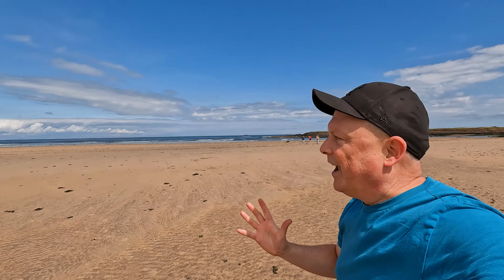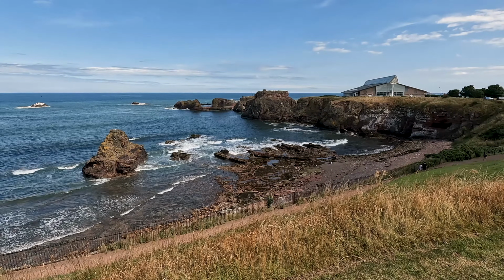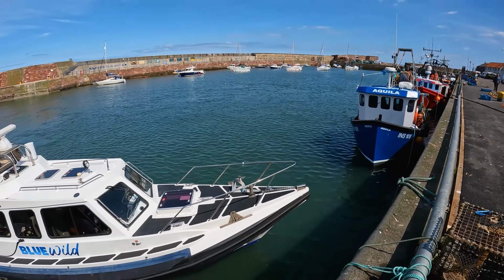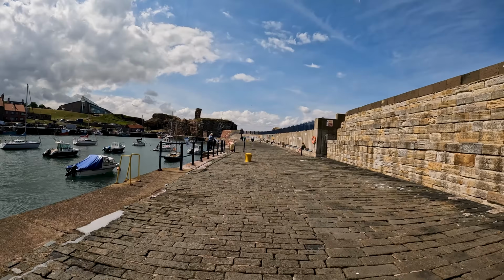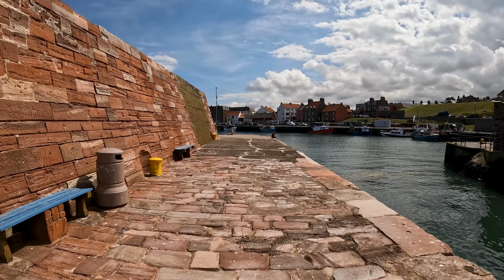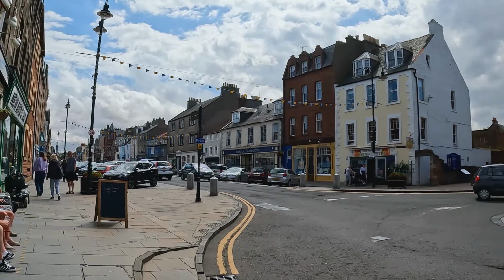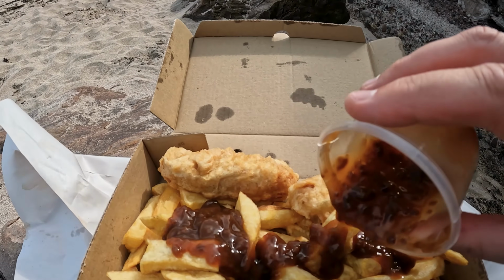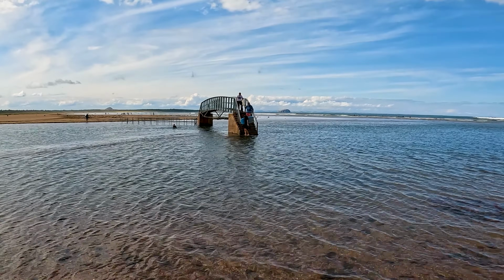The Truth about the Bridge to NOWHERE - Dunbar and Belhaven Beach, Scotland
I crossed the famous Bridge to Nowhere at Belhaven Beach near Dunbar, Scotland.

Today I'm in Dunbar, East Lothian, Scotland for a walkabout on Belhaven Beach and Dunbar Harbour and Town.

Let's check out the famous Belhaven Bridge known as The Bridge to Nowhere. I'll explain why it has this nickname!

00:00 Introduction to Belhaven Beach and Dunbar
01:10 The Bridge to Nowhere or Somewhere?
02:35 What happened to the surfers?
03:55 Dunbar Battery and 25 Pound Gun
04:40 Dunbar Castle and hundreds of nesting birds
05:58 Dunbar Harbour and the Kittiwakes
07:43 Walking to the Harbour mouth
10:41 Up on the Harbour sea wall
11:36 Really cool statue with CATS
12:33 Along Dunbar High Street
13:32 Sausage and Chips on the Beach
15:46 The TRUTH about the Bridge to Nowhere
16:46 Wrap up and BLOOPERS